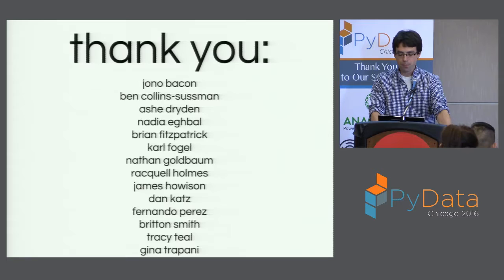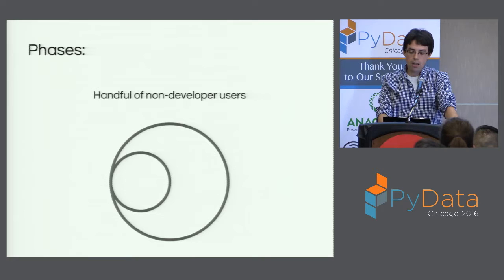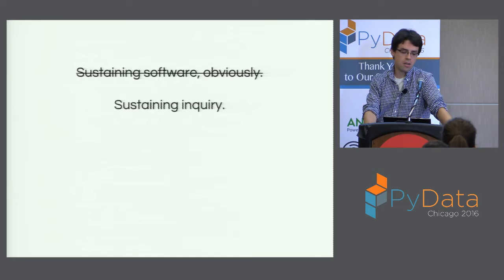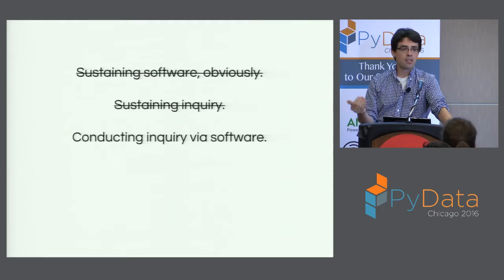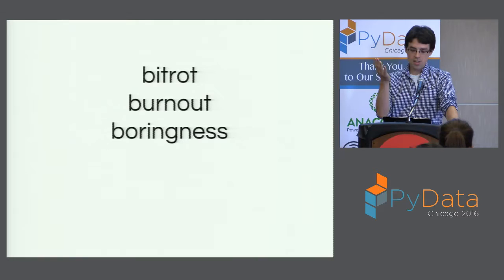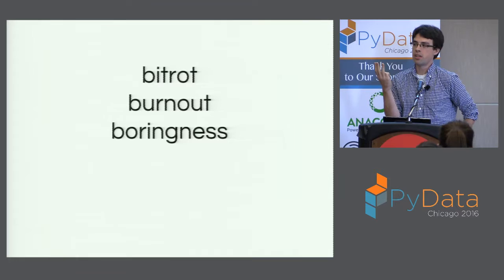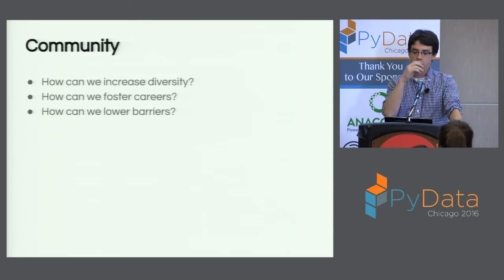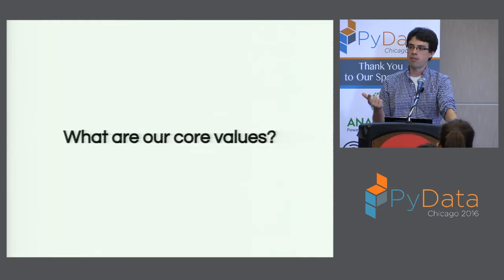Matthew Turk | Keynote: Developing Communities to Develop Themselves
PyData Chicago 2016

00:10 Help us add time stamps or captions to this video! See the description for details.